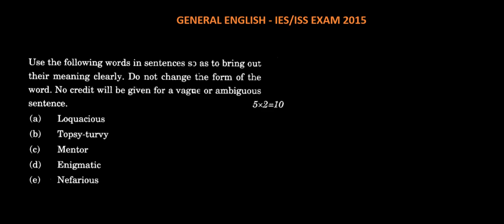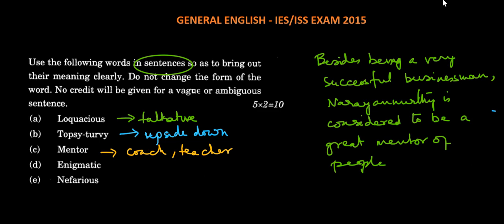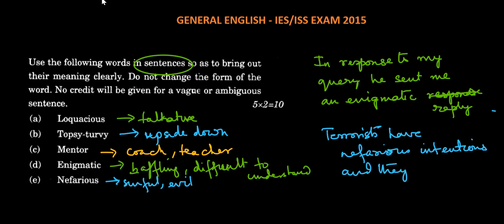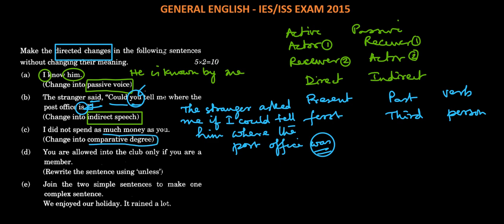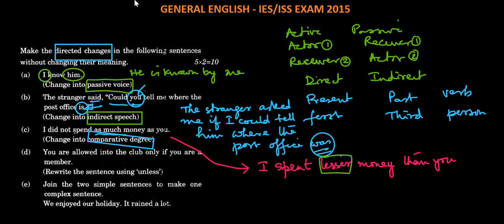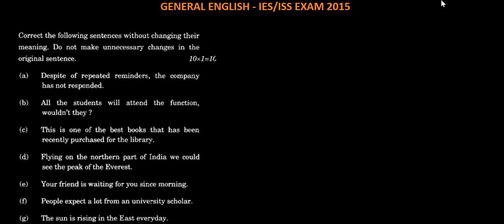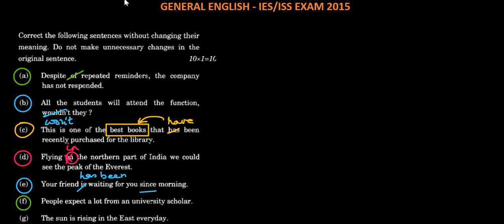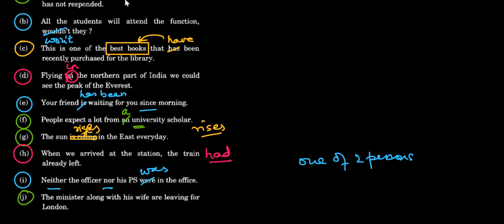ISS/IES EXAM GENERAL ENGLISH SOLUTION INDIAN STATISTICAL INDIAN ECONOMIC SERVICE 9836793076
GIVE US A CALL / WHATSAPP AT / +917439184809/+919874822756 VISIT OUR FOR COMPLETE LECTURES / STUDY MATERIALS /NOTES /GUIDANCE / PAST YEAR SOLVED +SAMPLE PAPERS /TRICKS /MCQ / SHORT CUT/ VIDEO LECTURES /LIVE + ONLINE CLASSES Also find us at…. FACEBOOK INSTAGRAM SLIDE-SHARE ON COURSES LINKEDIN TWITTER
indian statistical service syllabus,

indian economic service exam 2020,

indian statistical service salary in india,

indian statistical service exam pattern,

indian statistical service training,

indian statistical service 2020,

indian statistical service result 2019,

indian economic service question paper